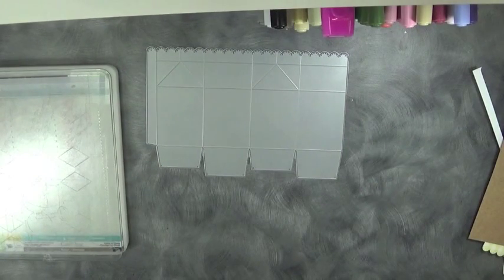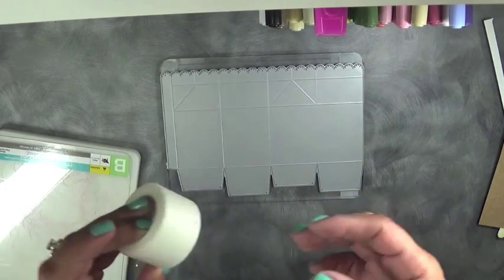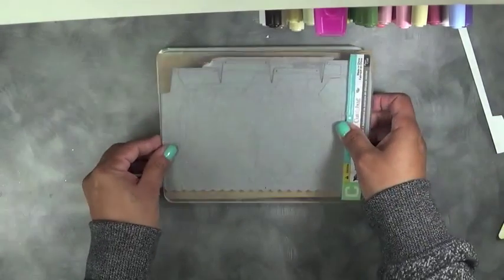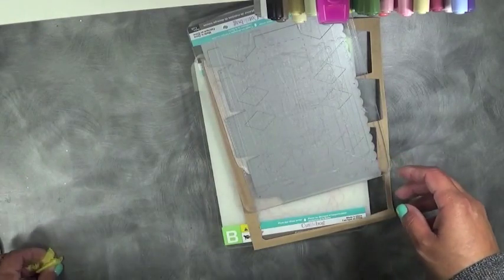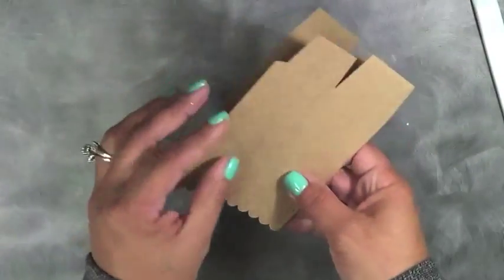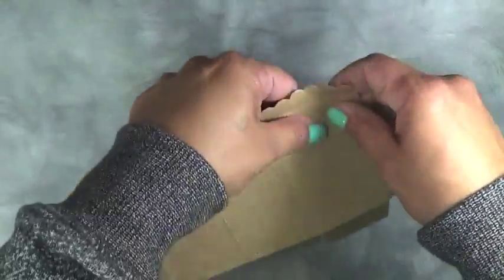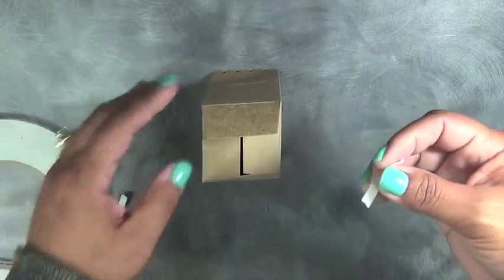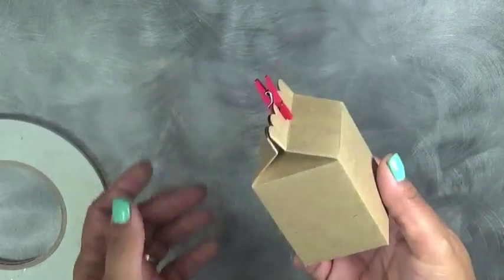MCT Milk Carton Die with cuttlebug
Using the cuttlebug with this die!